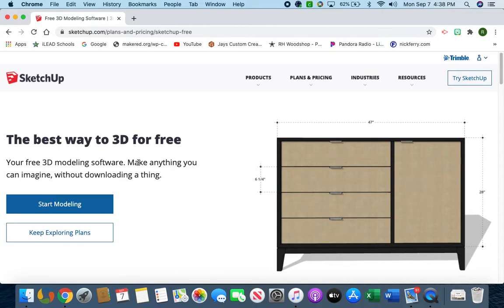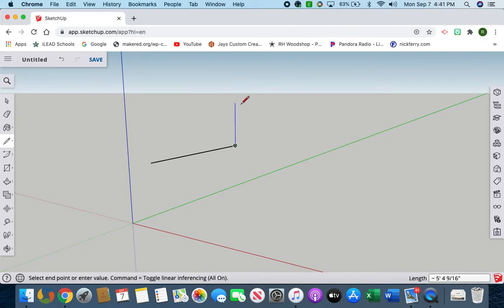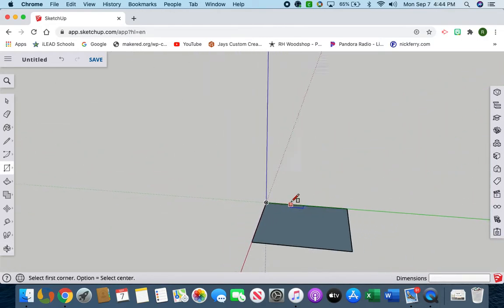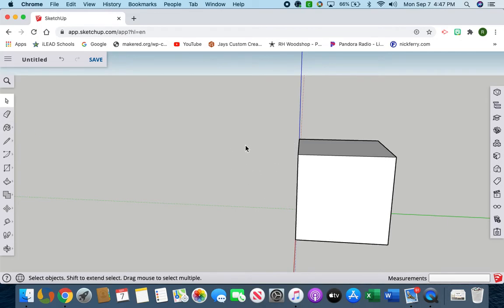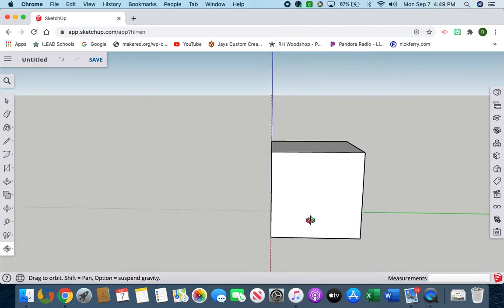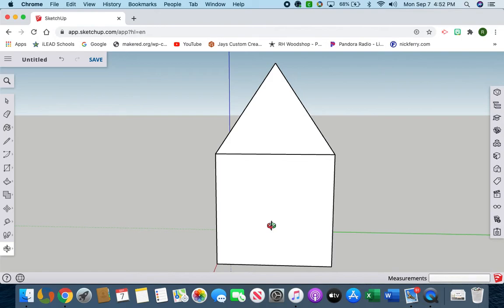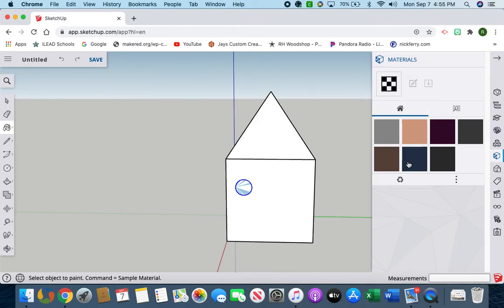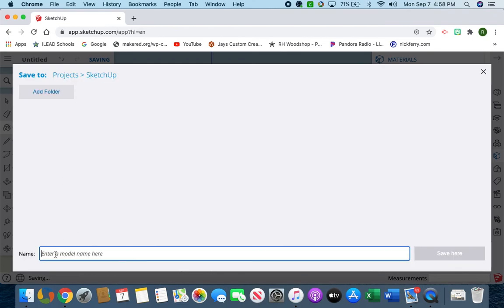Introduction of Sketch Up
Hello there I am Mr.Robert and this is our first video. Today I will be introducing Sketch Up. Sketch up is a free program that you can have on your computer/laptop, all you need is a email to login. Hope you enjoy:)